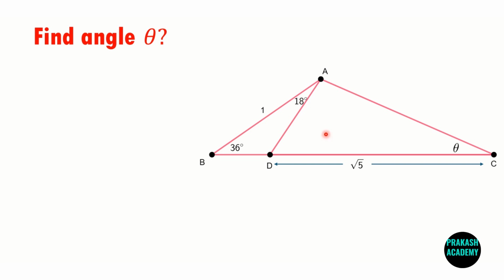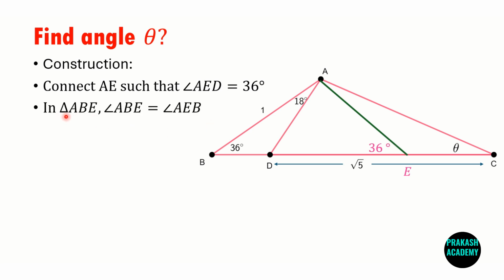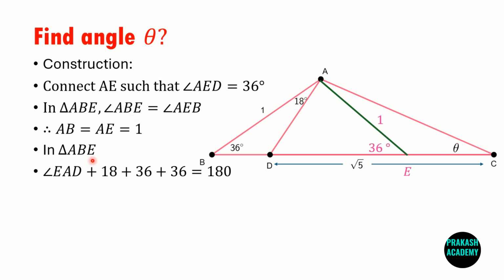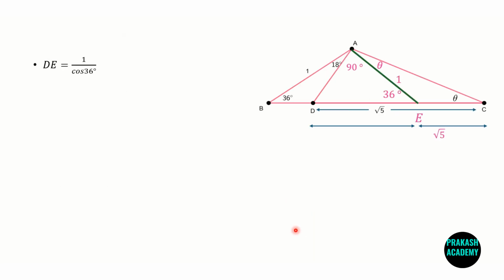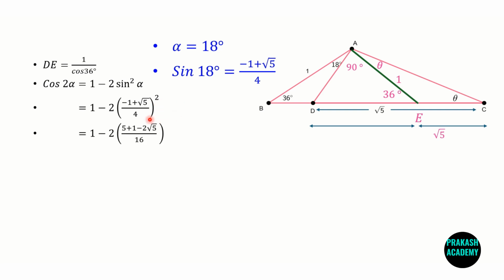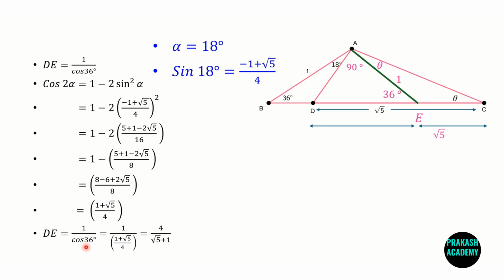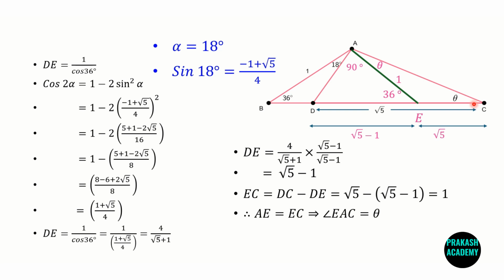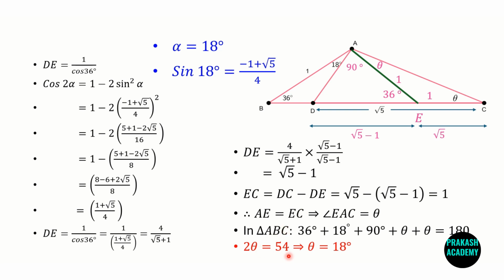FIND THE UNKNOWN ANGLE I A CLASSIC GEOMETRY CHALLENGE | IMO, SAT, Xth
ARE YOU READY FOR A GEOMETRY CHALLENGE? I THIS IS THE EXACT TYPE OF PROBLEM YOU'LL FIND ON ADVANCED MATH EXAMS!

In this video, we tackle a difficult angle problem within triangle ABC. We are given side lengths $AB=1$ and $DC=\sqrt{5}$, along with known angles $18^\circ$ and $36^\circ$. The ultimate goal is to find the value of the unknown angle, $\theta$.

I THIS IS MORE THAN JUST A SOLUTION I IT'S A MASTERCLASS IN ADVANCED GEOMETRY PROOF.

We will walk step-by-step through the proof, employing:

Strategic geometric construction and angle chasing to identify isosceles triangles.
Trigonometric identities to accurately calculate values like $\cos(36^\circ)$.
Advanced algebraic simplification to achieve the final, elegant result.
This video is essential viewing for students preparing for:

I SAT I GRE I IMO I NSO I Xth GRADE I PRE-MATH I KOTA FACTORY I

Need to review trigonometry? Check out our full playlist on essential concepts!